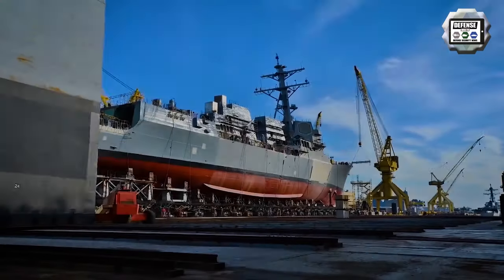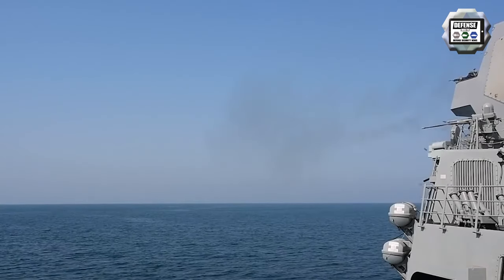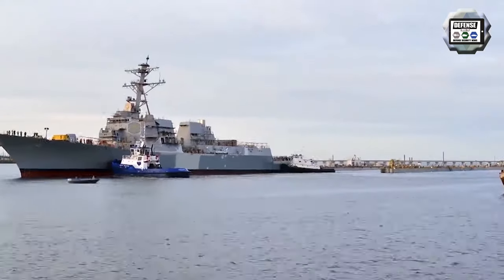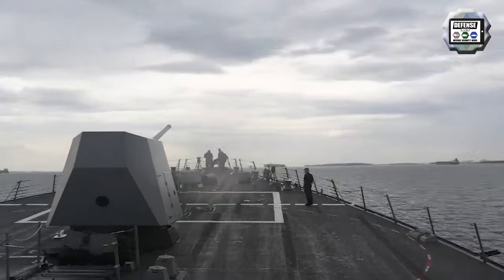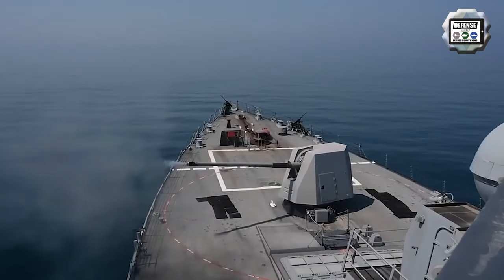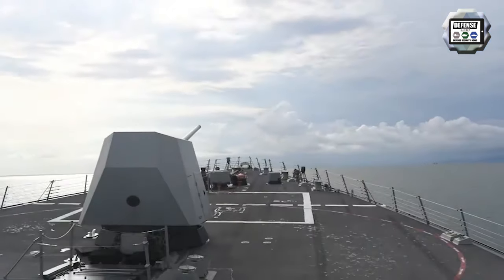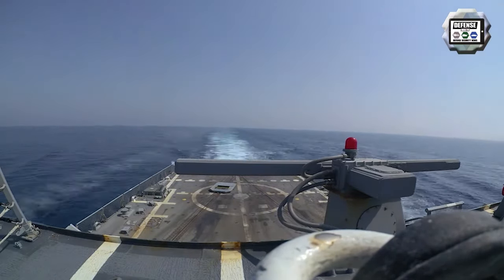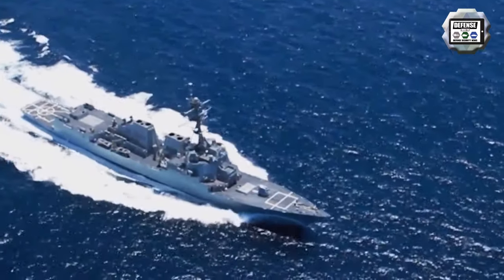US Navy USS Ralph Johnson Arleigh Burke-class destroyer conducts live-fire exercise in Arabian Gulf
According to a video released by the U.S. Navy on YouTube on September 25, 2020, the U.S.Navy Arleigh Burke-class guided-missile destroyer USS Ralph Johnson (DDG 114) conducted a live-fire exercise in the Arabian Gulf on September 17, 2020, using onboard armament like its Phalanx Close-In Weapon System, Mk.38 25mm M242 Bushmaster automatic cannon, and its Mk.45 5"/62 caliber naval gun.